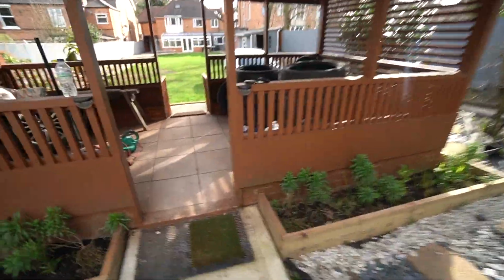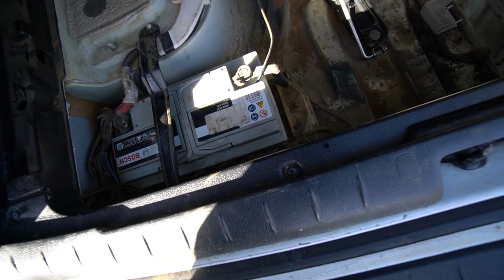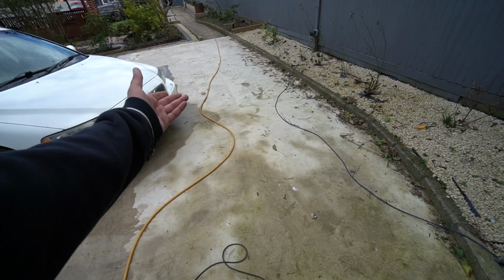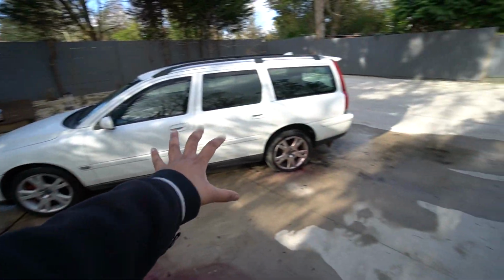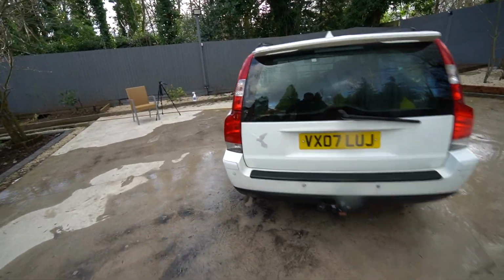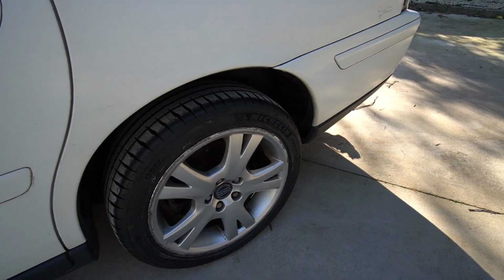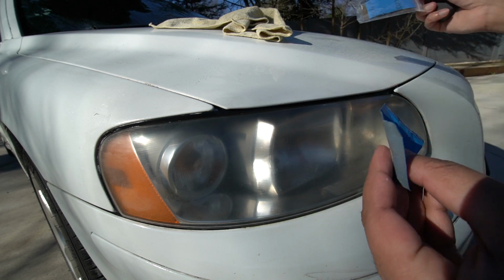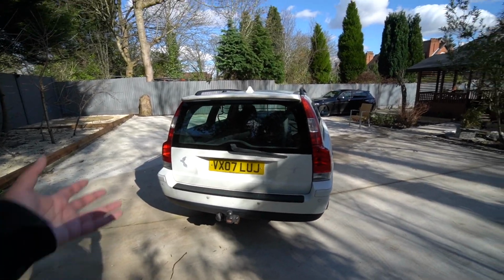Disgusting EX-POLICE Volvo T5 gets it's First Wash in Years!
Volvo finally returns.